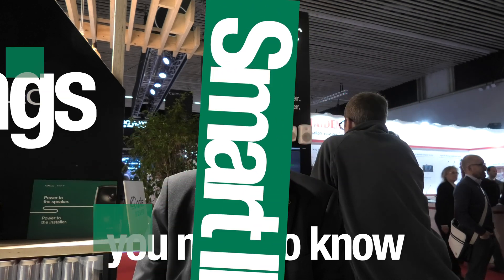10 things you need to know about Genelec Smart IP -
10 things you need to know about our Smart IP installation loudspeakers, with Genelec R&D Director Aki Mäkivirta.